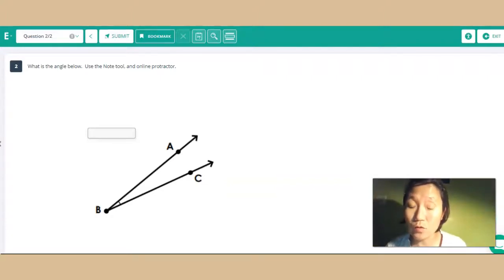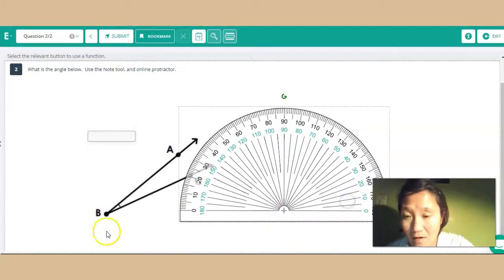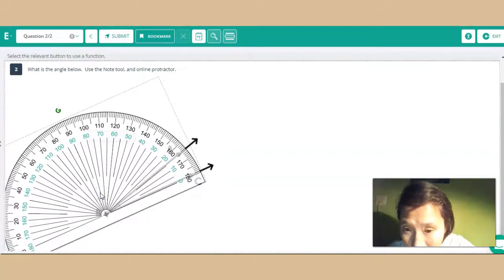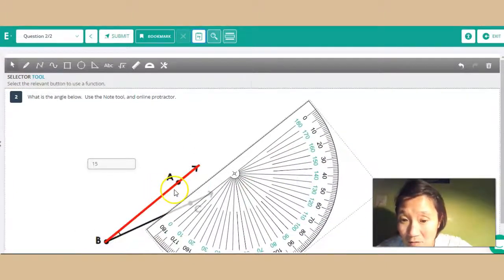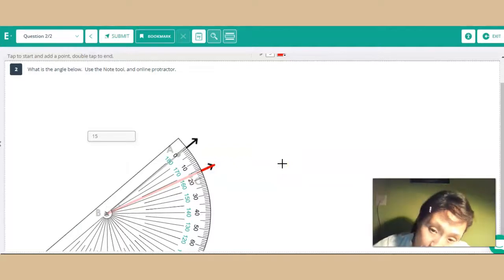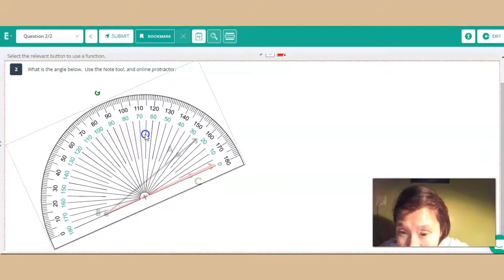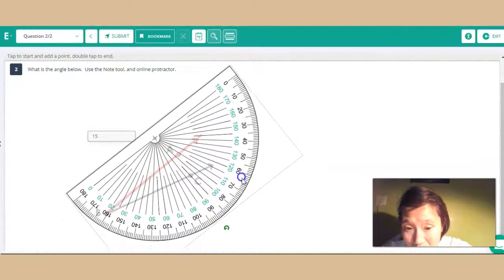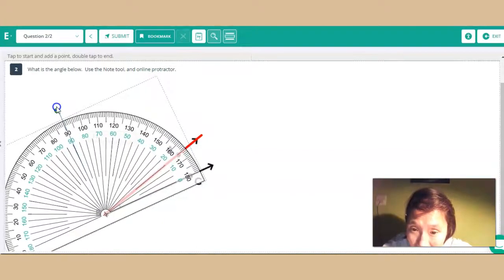How to use the Protractor Edulastic